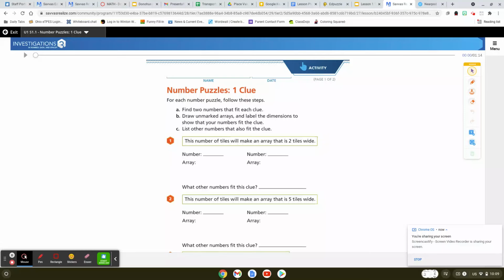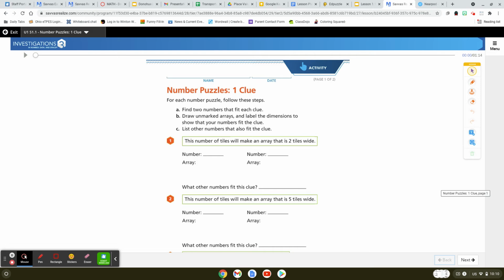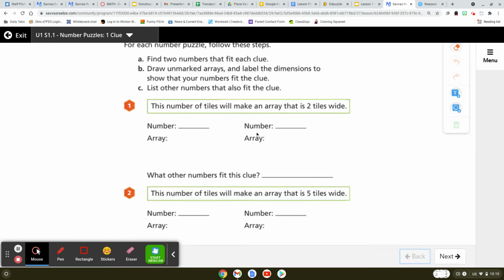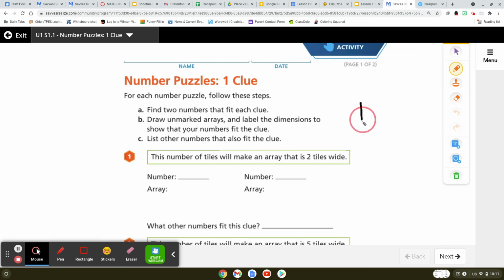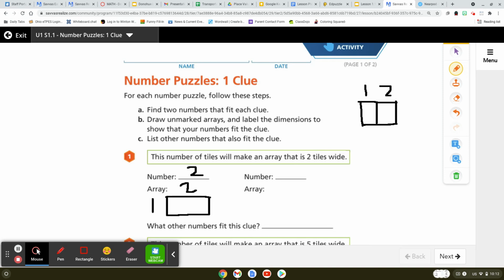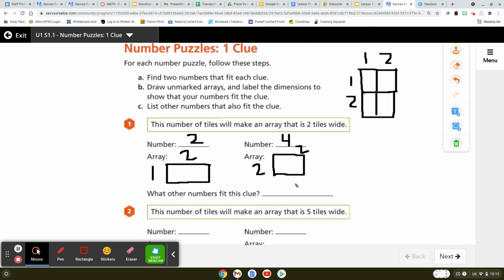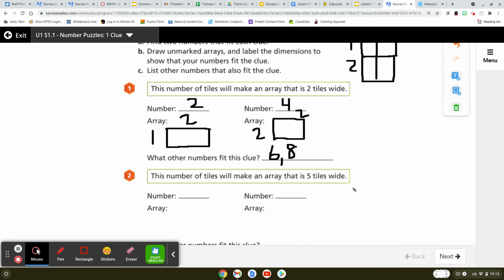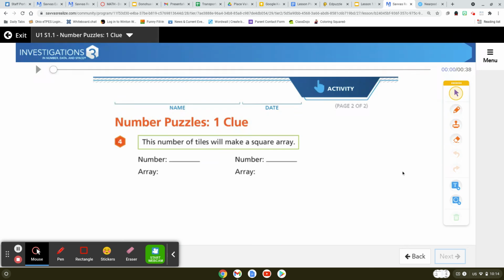Work page 3-4 Investigations